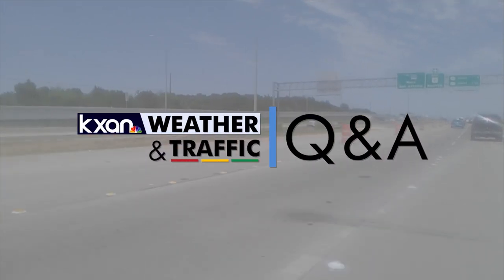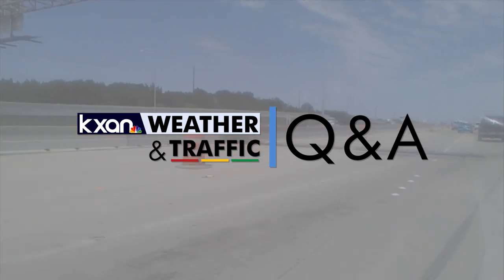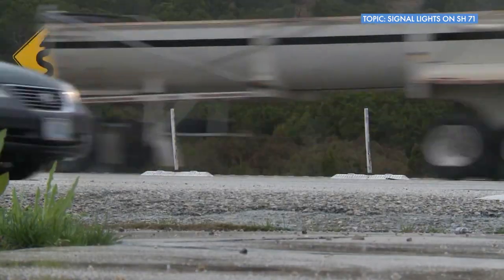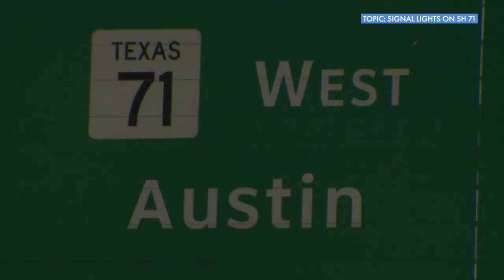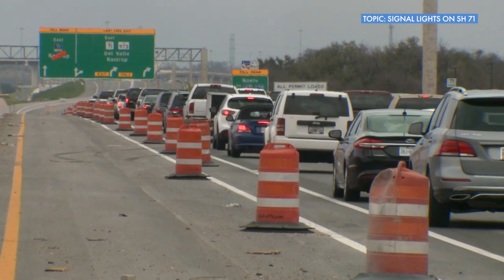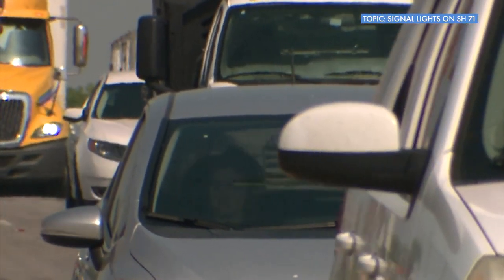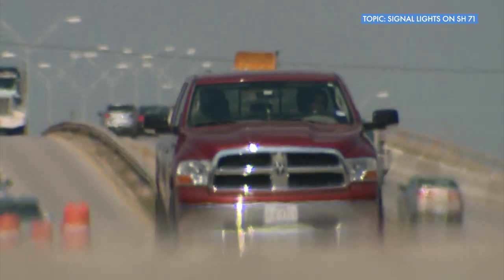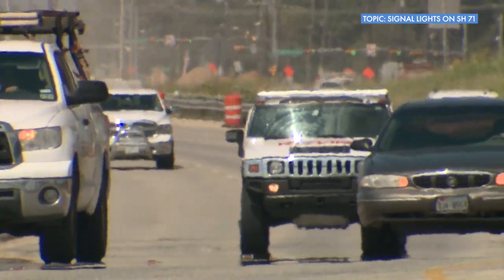Traffic Q&A: Traffic signals are being removed from SH 71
Amanda Dugan speaks with TXDOT about the removal of several traffic signals along SH 71.